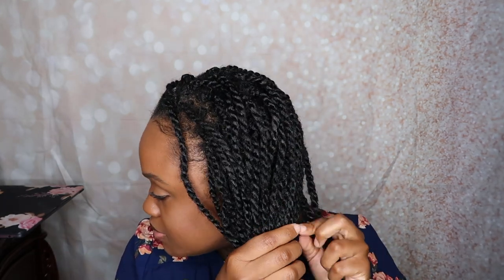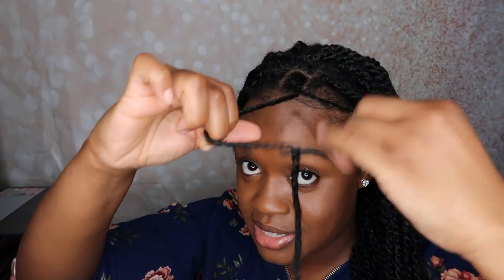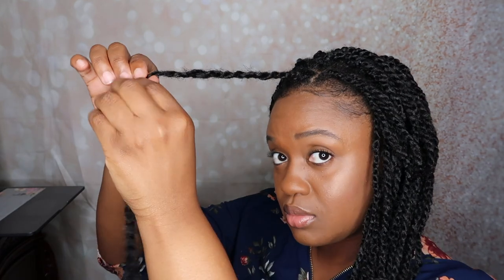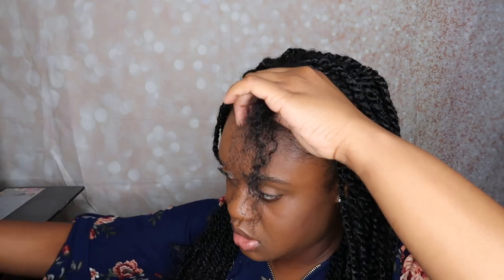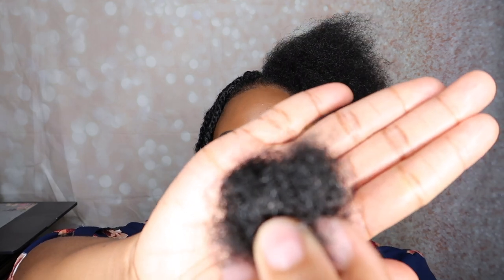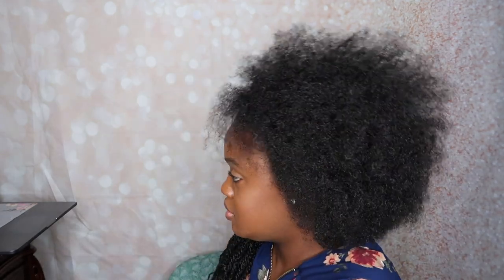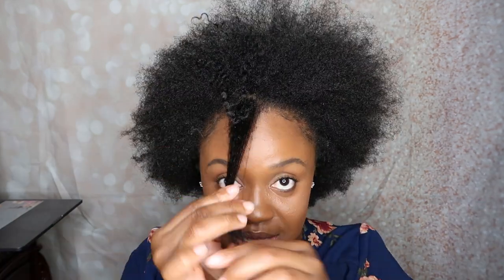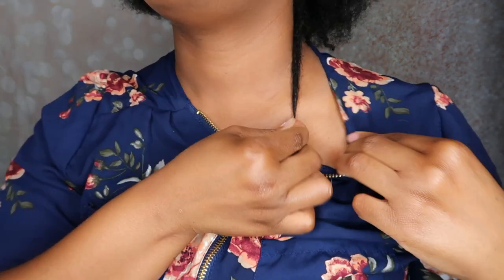TAKING OUT MY SENEGALESE ROPE TWISTS | I HAVEN'T SEEN MY HAIR IN WEEKS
Hey, PYT Squad. In today's video, I am showing you how I take out my DIY Senegalese rope twists.

I had 78 twists in all and it took me over one hour to remove them.